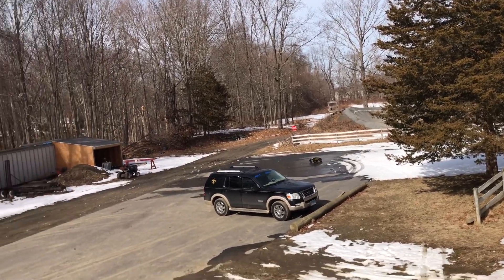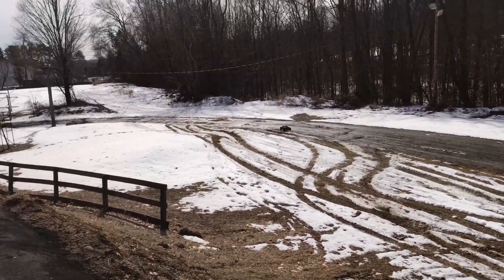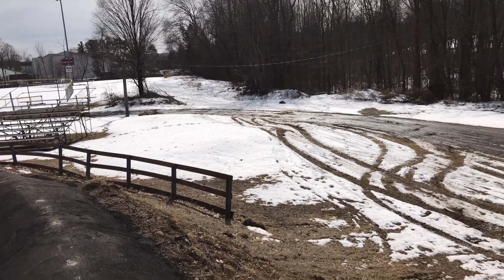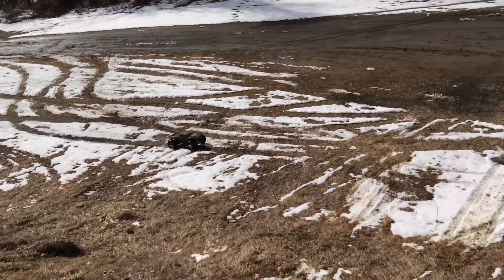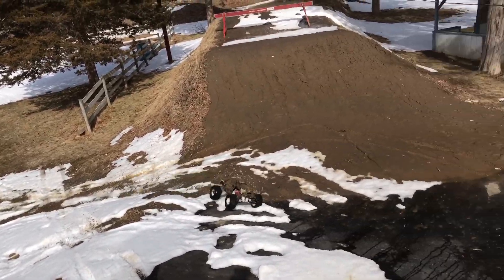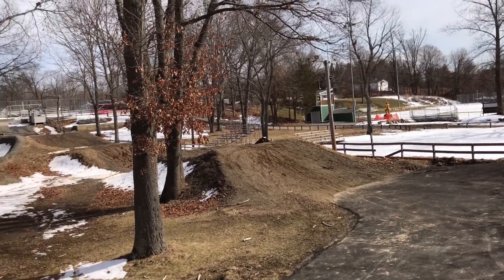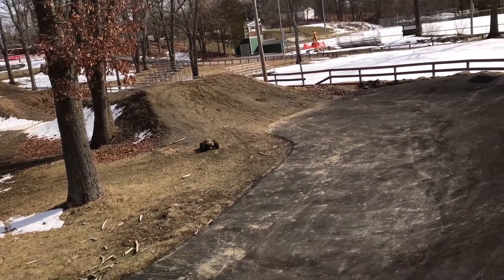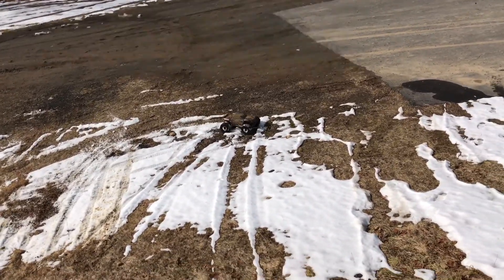2017 Xmaxx v2 8s suspension just absorbs it all!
Full speed ahead through ruts and potholes just taking it like a champ!
Tell him wired rc sent you.
for all your decal needs. He also makes T-shirts, signs, and much more!
contact my local hobby store for all of your RC needs. He also has models, Rockets, Train sets, and much more. Traxxas dealer.